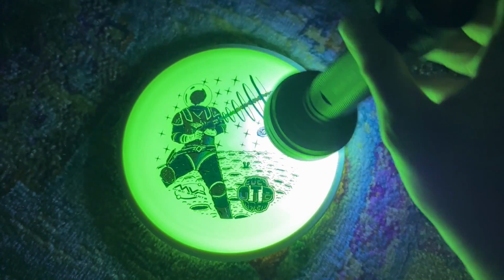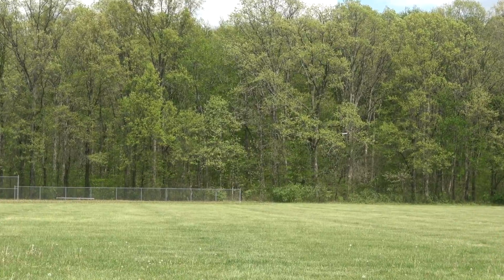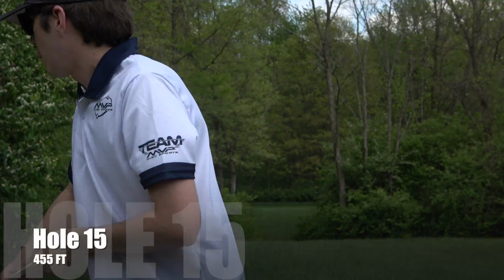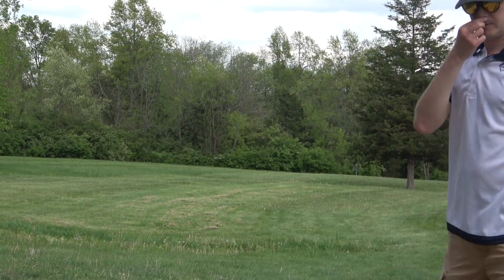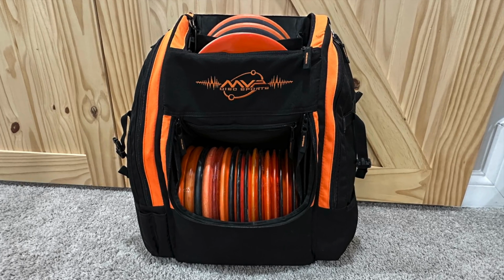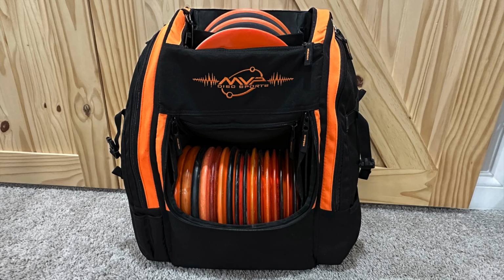MVP Eclipse Servo Review | OTB Open 2024 Exclusive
The fan favorite MVP Servo is getting the Eclipse Glow treatment for this years 2024 OTB Open. With flight numbers 6.5 | 5 | -1 | 2, the Eclipse Servo will carve up the fairways and blind your friends at night.